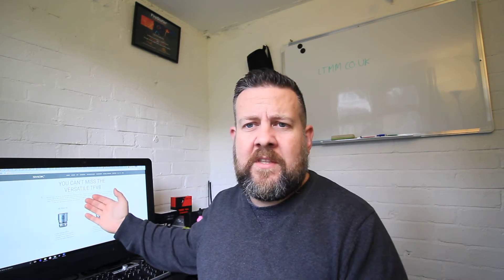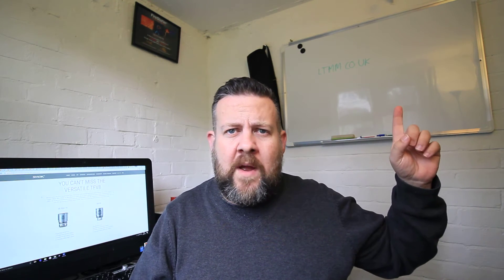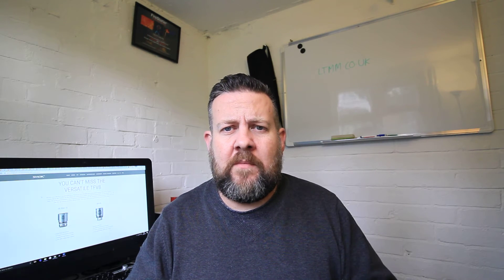Canon EFS 10-18mm f/4.5-5.6 STM Lens used for Video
Canon EFS 10-18mm f/4.5-5.6 STM Lens used for Video , Use for vlogging, video or images.